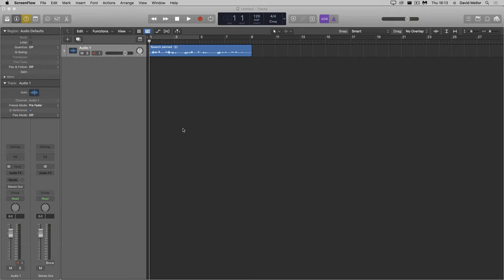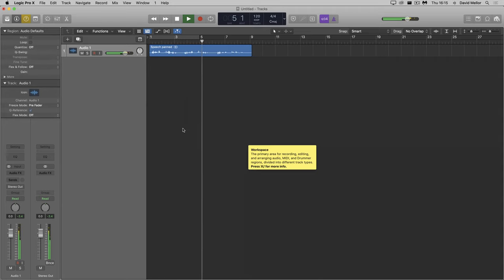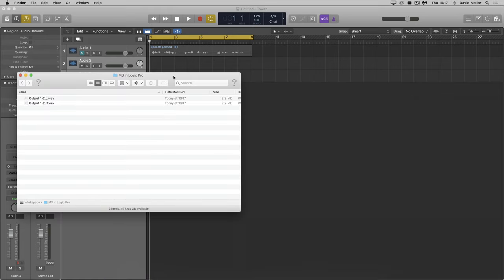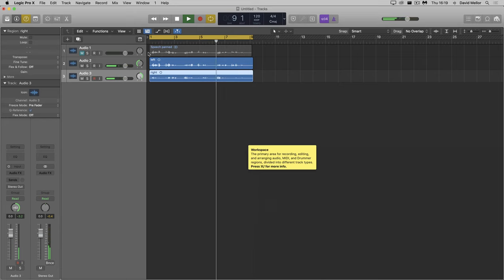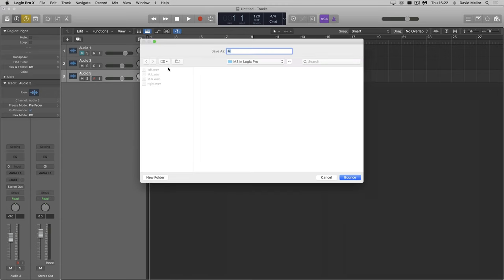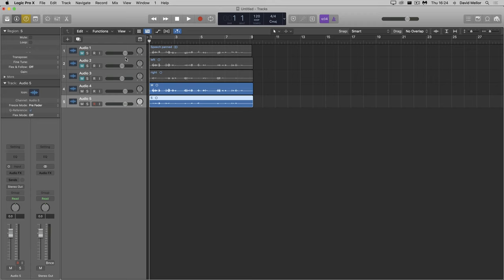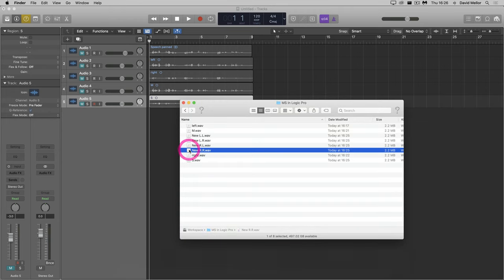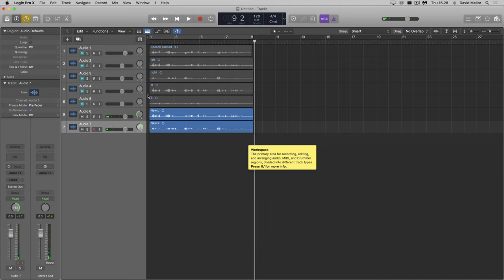MS (mid-side) in Logic Pro - No plugins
MS (mid-side) stereo in Logic Pro. Logic doesn't make it easy. Nor does Logic make it easy to bounce to mono files. This video shows how to bounce a stereo track to two mono files, import them to separate tracks, convert to MS, then convert back again. It's easy when you know how. Check out the Audio Masterclass Music Production and Sound Engineering Course